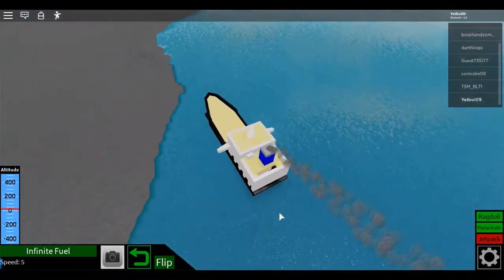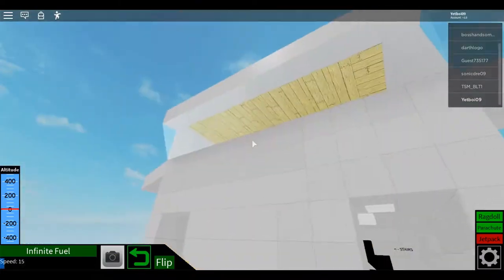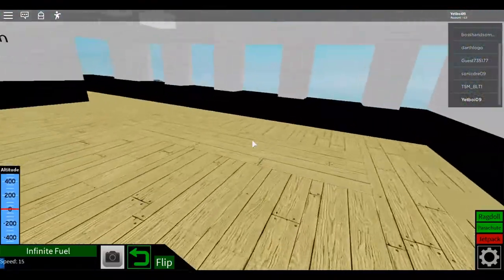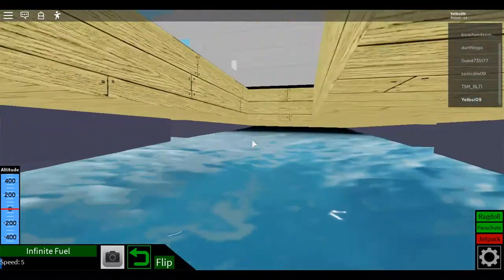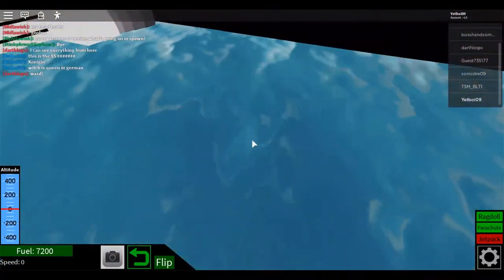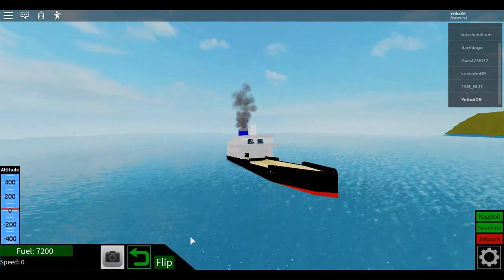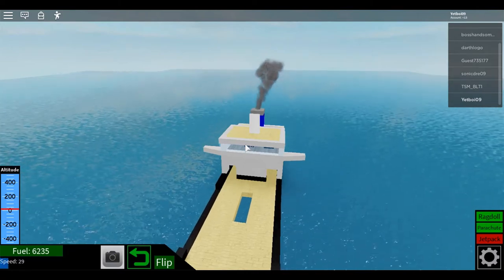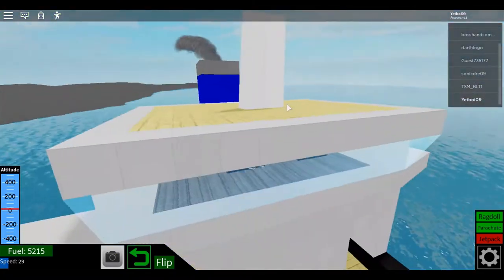Creation Review 5 SS Königin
This is Creation Review 5 SS Königin
(Königin is German for "Queen")